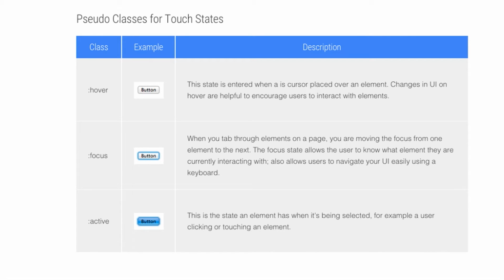Touch Pseudo States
This video is part of the Udacity course "Building High Conversion Web Forms".